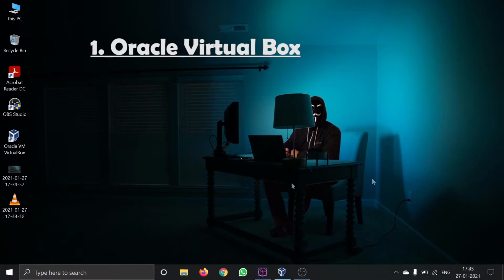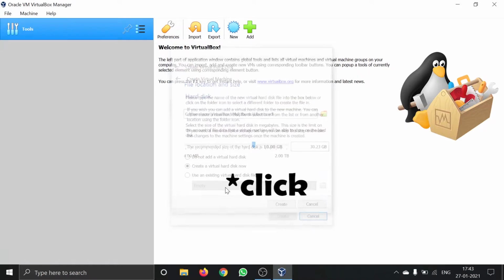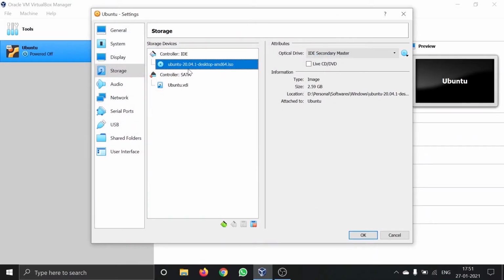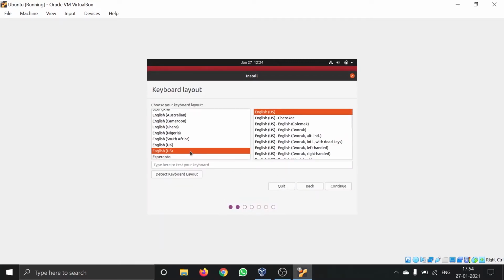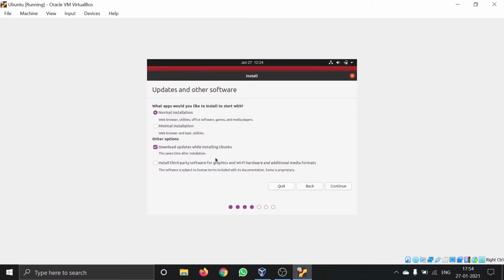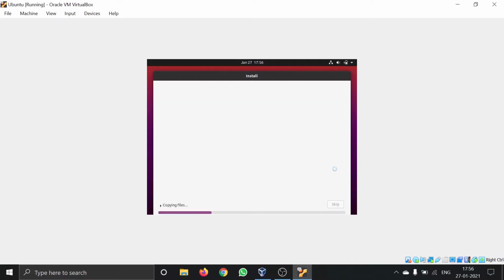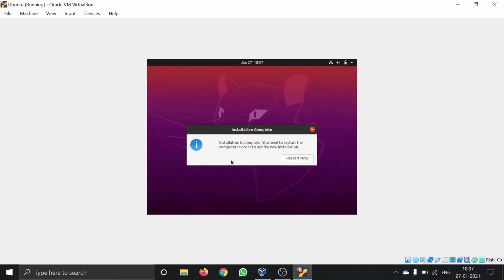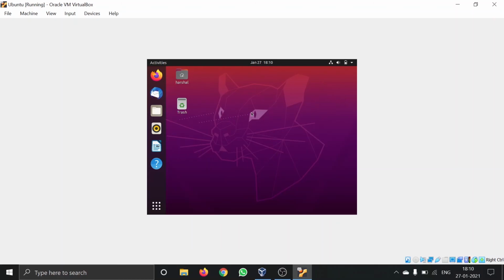How to Install Ubuntu Linux on Oracle Virtual Box | Hap Community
This video is about the installation of ubuntu linux on oracle virtual box.

Managed By - Harshal Koshti

About Us - This Channel is basically a Multi- Content Channel wherein you will find videos related to Technology and Basic Hacking.